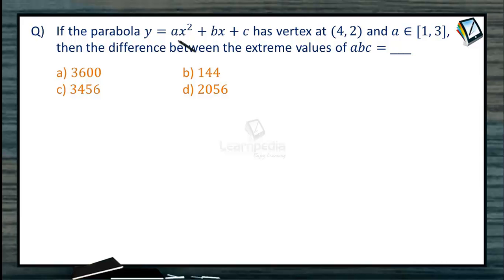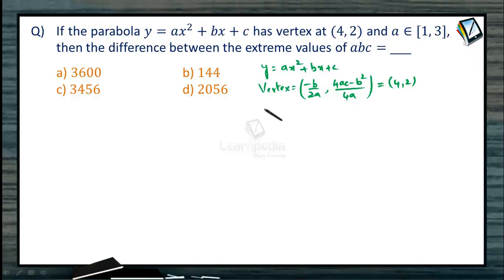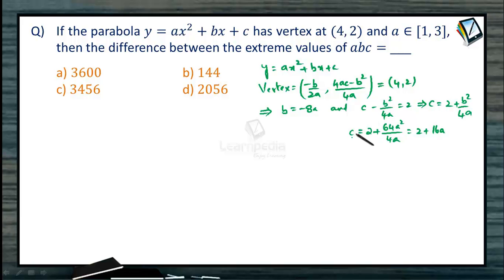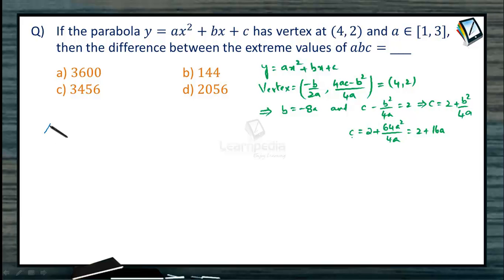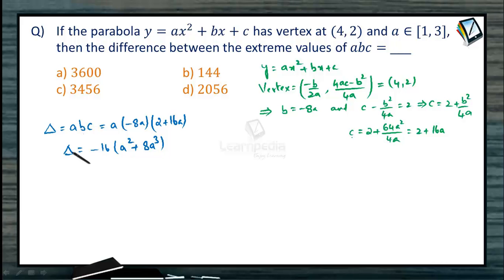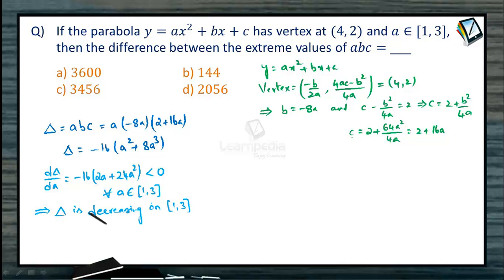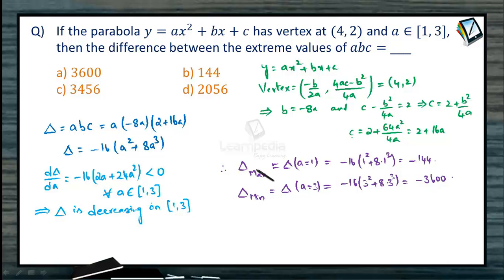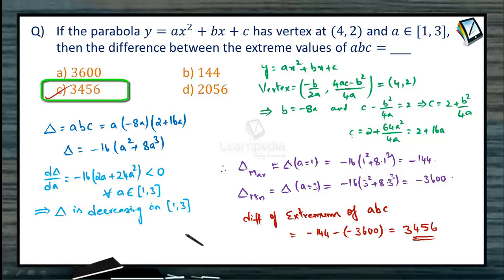Applications of Differentiation 14